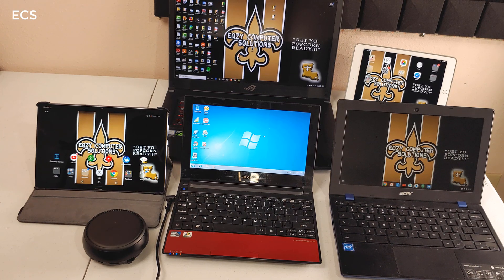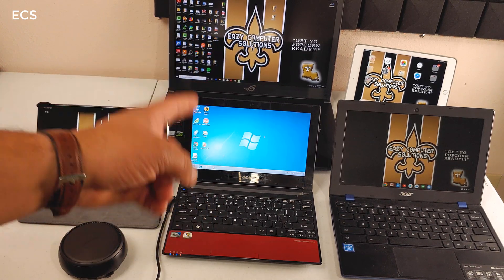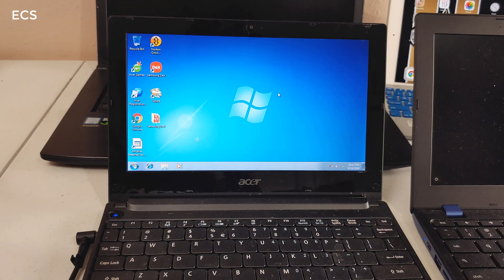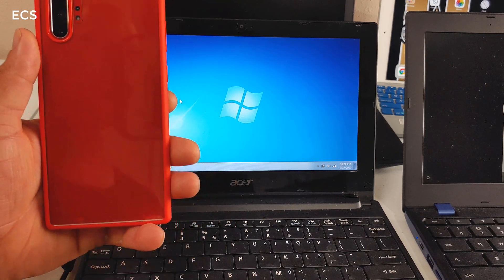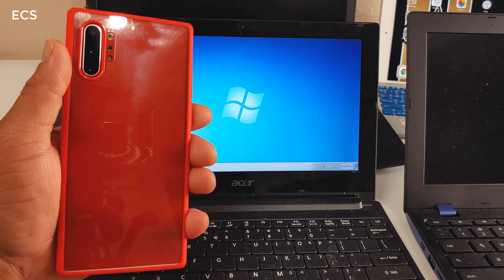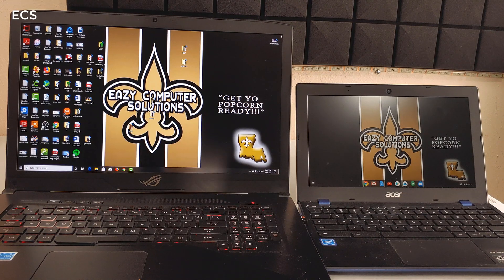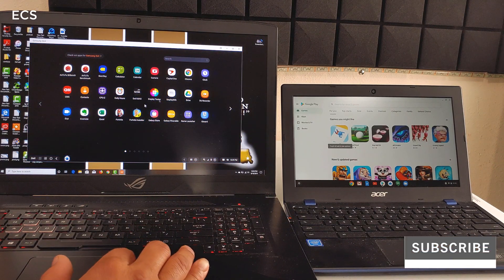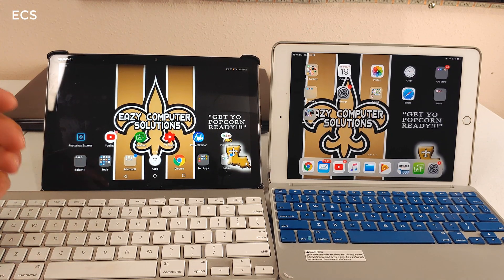Samsung DeX Vs Chromebook Vs Budget PC |Which Is Better| Why Use DEX On A PC ???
Samsung DeX Vs Chromebook Vs Budget PC |Which Is Better| Why Use DEX On A PC ??? | Apple iPad pro vs Android tablet